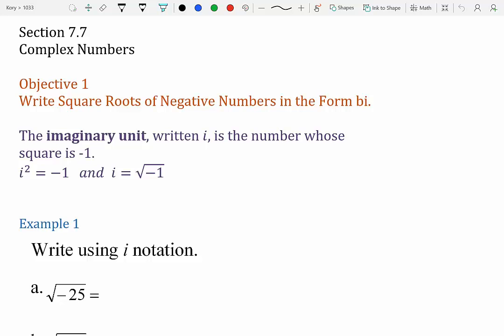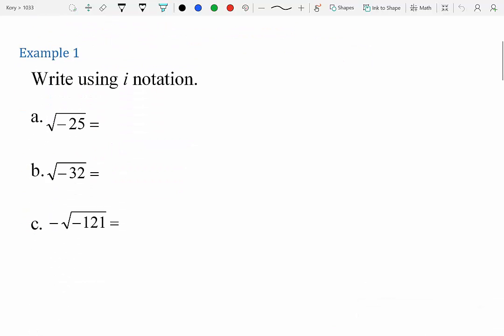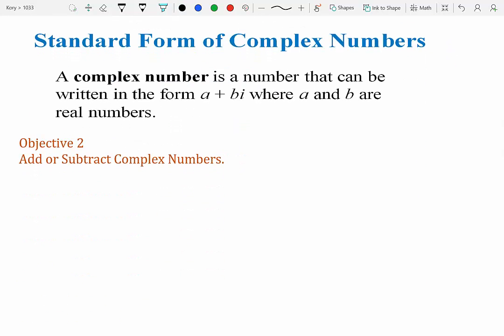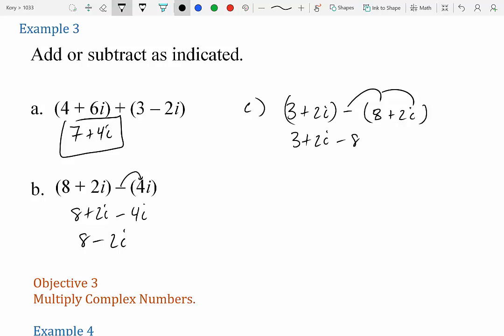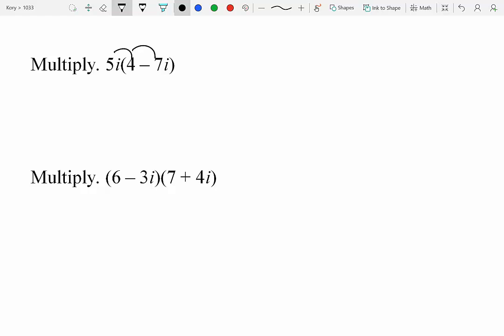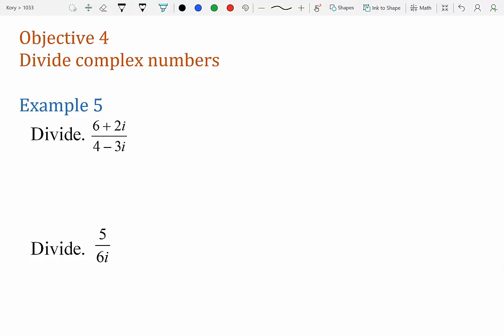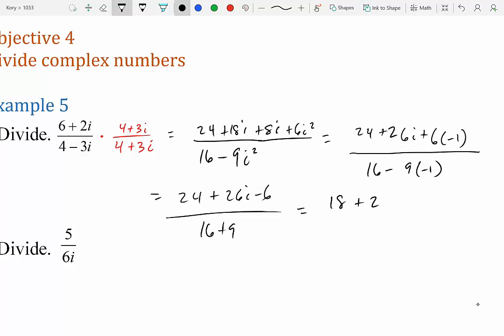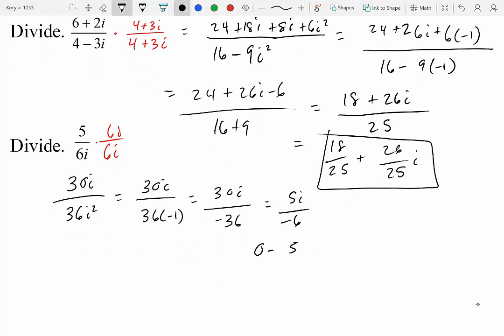7.7 Complex Numbers